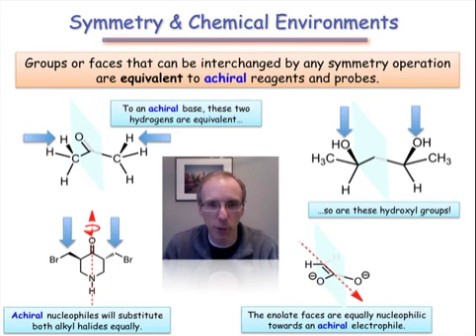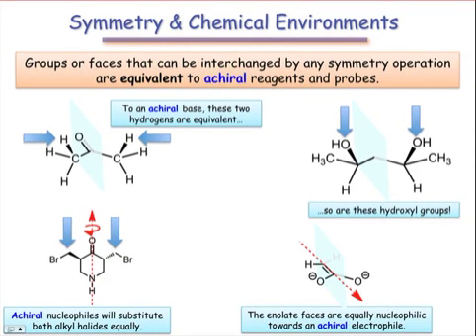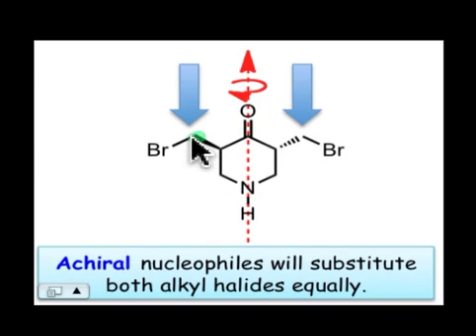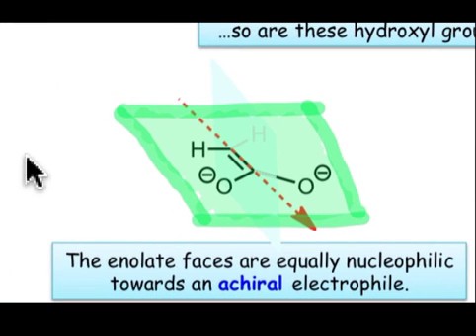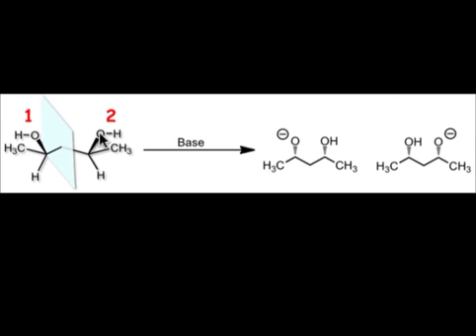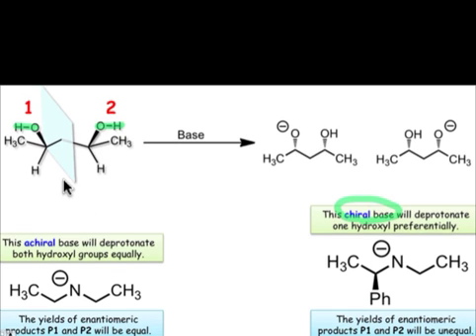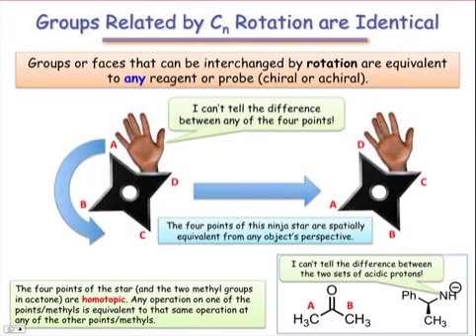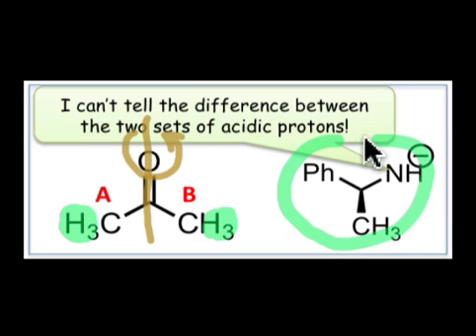Symmetry and Reactivity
The reactivity of similar groups in a molecule depends on the symmetry relationship between those groups and the symmetry of the reagent reacting on those groups.